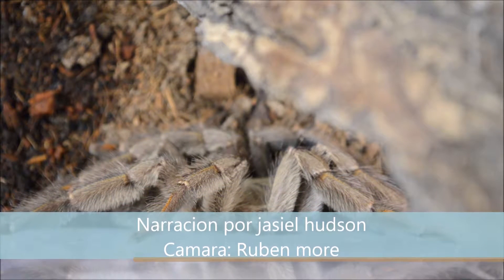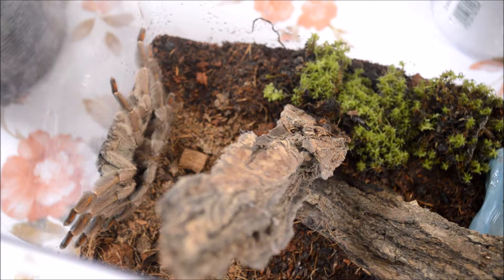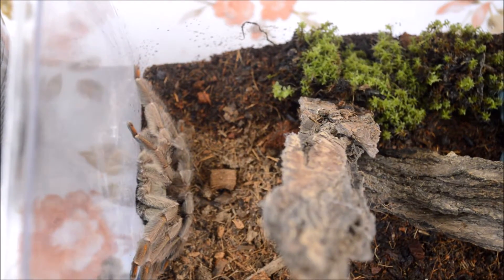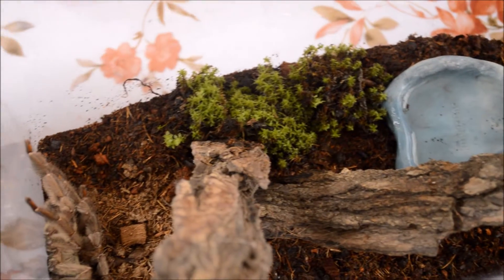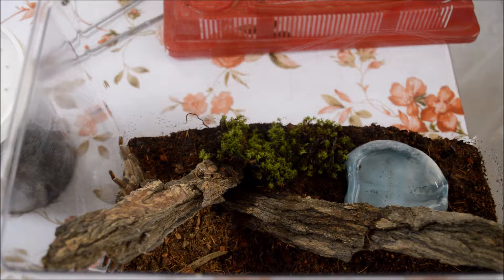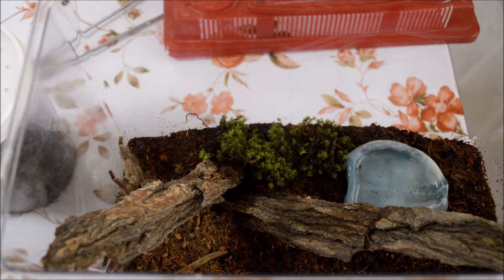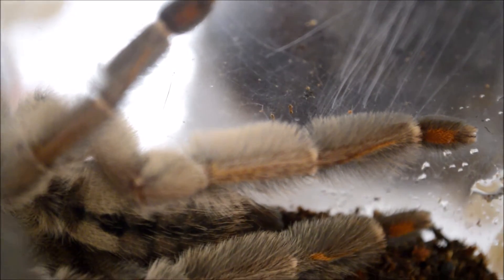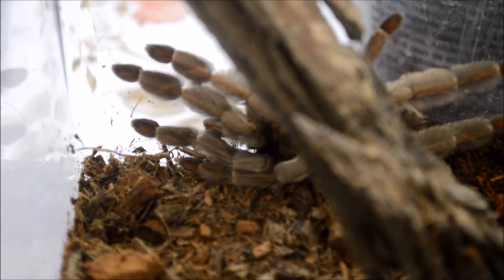¿Como cuidar una tarántula?Ficha de cuidados - Psalmopoeus cambridgei Tarantula.